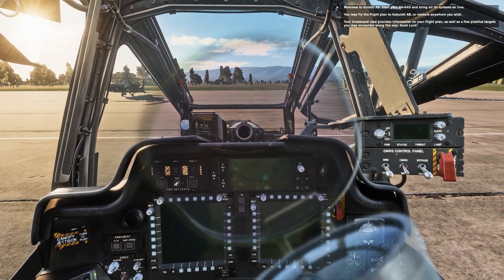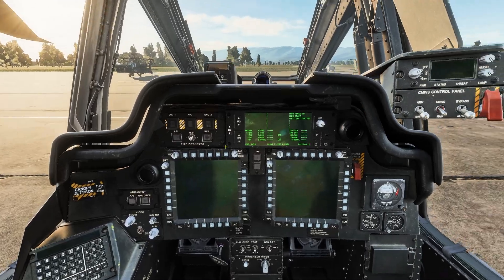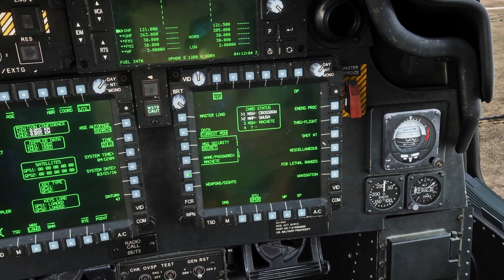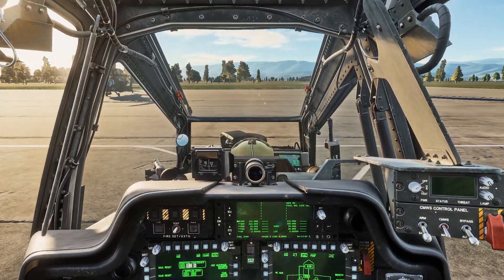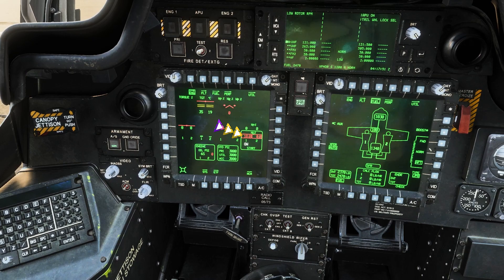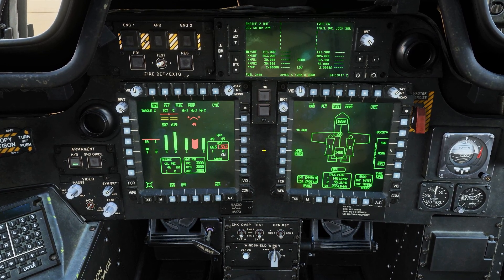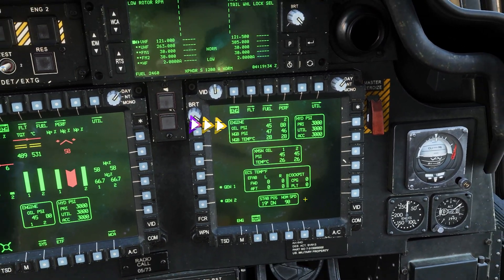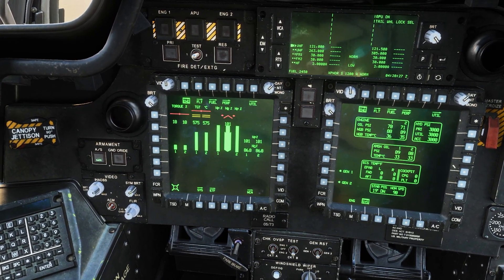Apache Cold Start made Simple DCS: AH-64D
Hey, guys here is my take on the Apache Cold Start hope it helps!

Hello, Everybody Torres here and today i will teach you how to Cold Start the AH-64D.
The first thing we are going to do is to remove our IHAD by pressing I as in INDA then we will  Close our Canopy by left Clicking the Canopy Handle,

 once that is done we can go ahead and start the battery, which is this Black knob on our left panel. We are going to right-click it once, Now that the battery is ON we can do a quick Fire detection check, by pressing on the switch in our top left front panel, pressing and holding it twice once with the left mouse button and again with the right

, once thats done we can go ahead and start the APU, which is righ next to the Bettery knob, we will press it once to open the Cover and a second time to start it, you will hear the APU come to life,

Now the first thing we are going to do is to navigate in our left MPD by clicking TSD and then Utility, Once here we will enable our Doppler and we will leave it there because we need to wait for the INU alignment, we will know is done once this white number turns green.

In the meantime, we are going to go to our right MPD and Click on DMS and then WCA here we will reset the WCA History, Now we are going to go to Our Fuel page by clicking DMS Twice and Going to Fuel, here we will Enable the Robby tank by Clicking the C Aux MPD button.

Now we Wait, for the INU alignment, this time can be used to set up your seeker codes and among other things in your weapons systems, but we will leave it for another video, now we just wait. So i will fast forward to the point is ready

Now that the INU Shows a Green Number means it has high precision confidence, now we are ready to start OUR engines, but before we do lets setup our MPD in the Engine page to do so we need to click the Menu button and then ENG for Engine

 now we can start the Engines  to do that we have in our left panes two Switches for each respective Engine, so we will start with Engine number one which is the left switch, once we right-click it once, we can see in our MPD how the Engine is Spooling, once it reaches past 20 you can go ahead and put the left Power lever to Idle Position, default keybind is  Right ALT + Home, You will see the left engine going information on the MPD, once it settles down a bit you can go ahead and start the second engine following the same steps, this time to put the Right lever to Idle is with Right Shift + Home

Once Both Engines are on we are going to bring up the SYS systems page in the Right MPD by  Clicking Menu, Engine, and then SYS we are doing this because we need to see that both Engines Oil PSI temperatures is below 70, now that both are below 70 we can slowly bring the power levers forward, Now you are almost ready for takeoff, all you need to do is to make sure your Torque is in either 16 - 17 or 18 and your main rotors are on 101 once they reach those numbers you can go ahead and turn off the APU and that's it! good luck out there I hope this was of help, don't forget to leave a like and subscribe, Torres, Singing out!